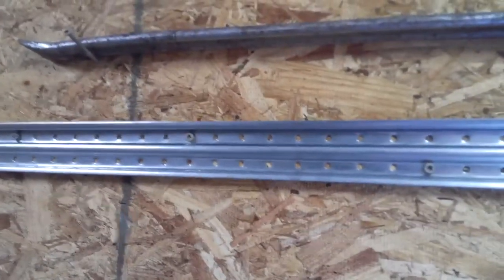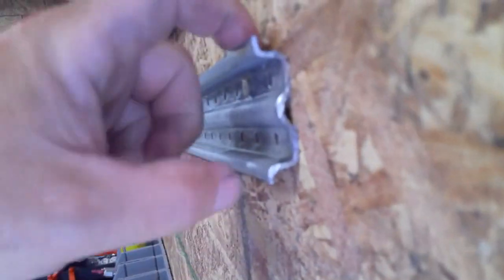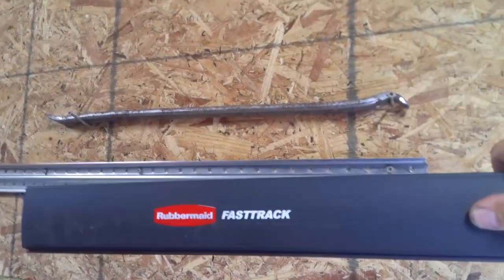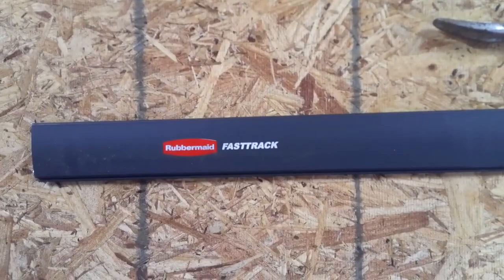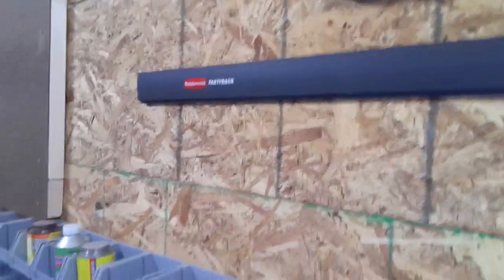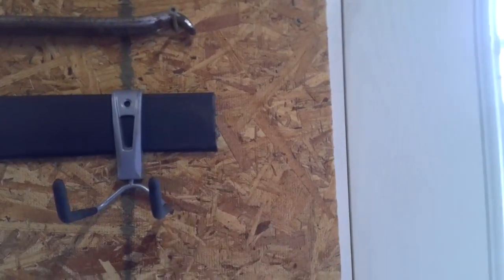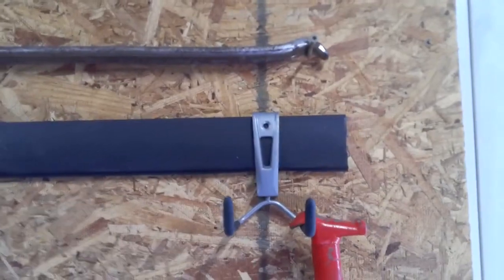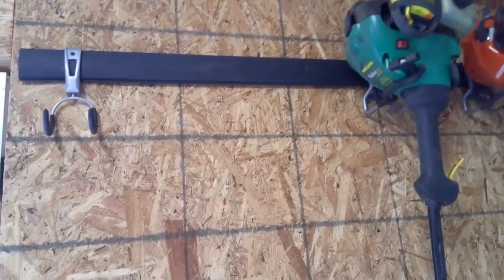Awesome Way To Hang Stuff Up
MrJustDIY
Rubbermaid FastTrack Garage Rail Storage System.
This is an awesome system to store stuff on and it's so easy to install.
I'm giving this a thumbs up.